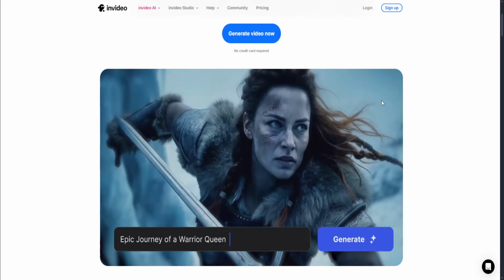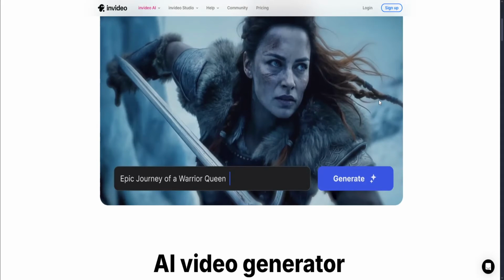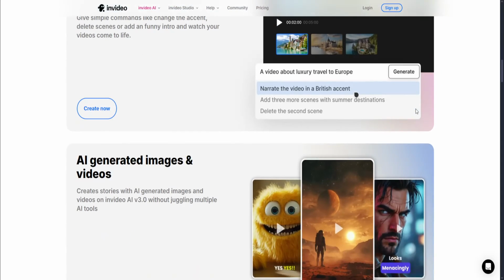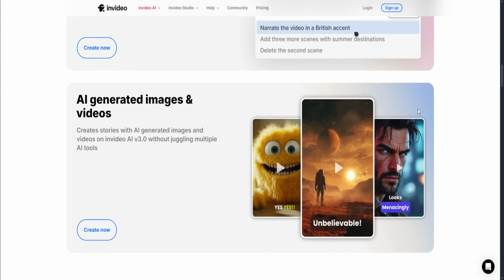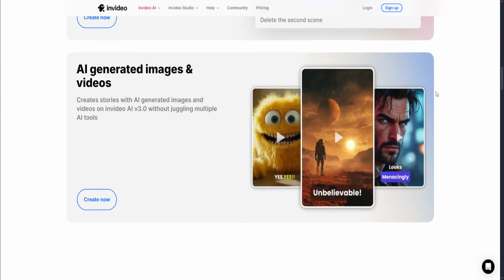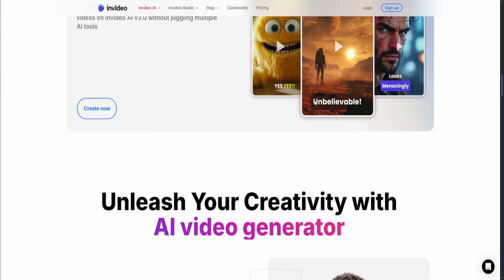Magic Light AI Vs Invideo | Which AI Generator Wins?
📱 In this video, I’ll walk you through Magic Light AI Vs Invideo | Which AI Generator Wins?

Timestamps
0:00 Intro
0:07 Tutorial